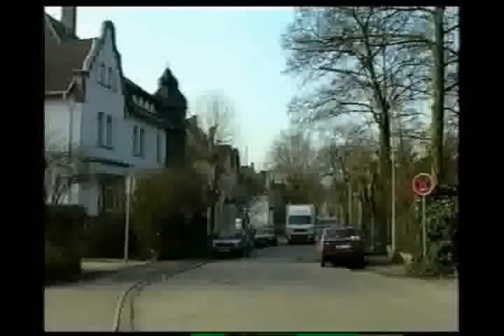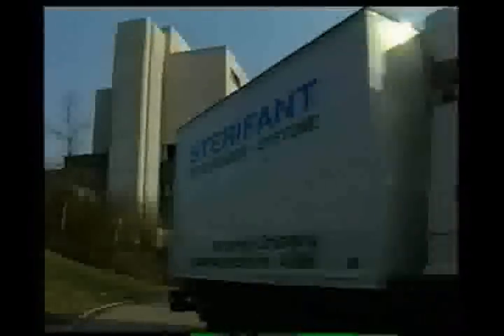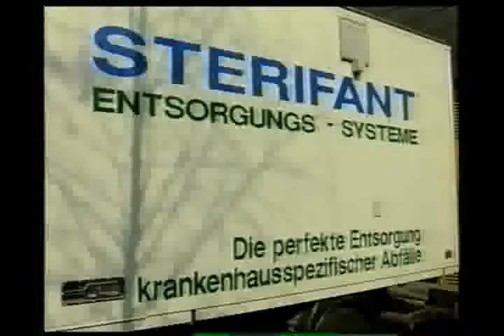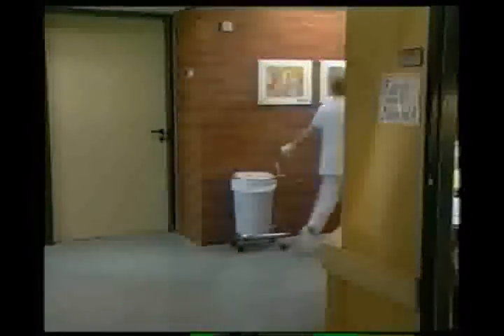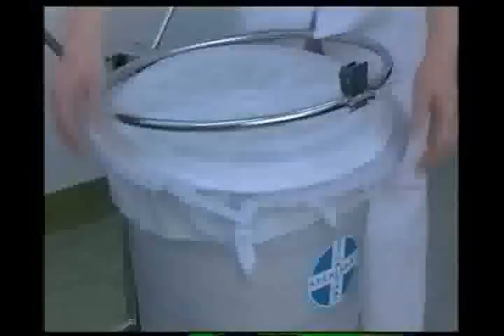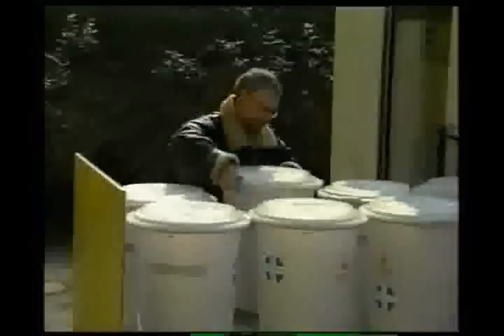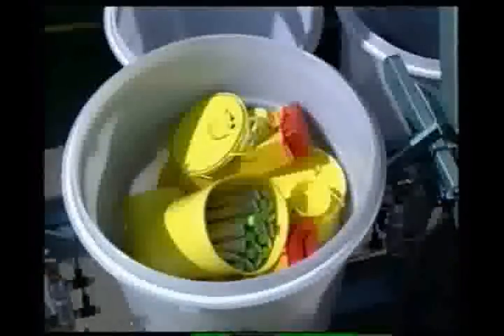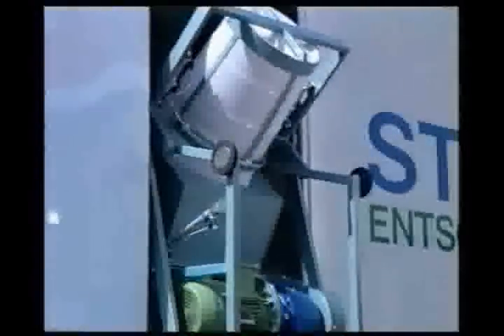Medical or Hospital Waste (STERI)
friendly disposal of infectious medical waste / truck-mountable stationary or mobile unit / integral shredder / system bins for medical waste / collected, transported, disinfected and finally fed to the shredder without exposing the operating personnel to danger of infection.